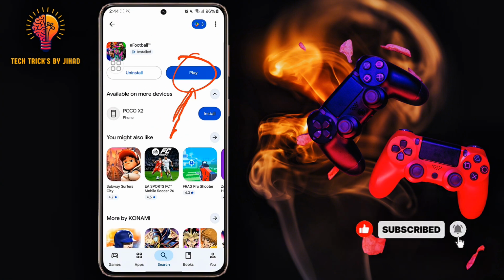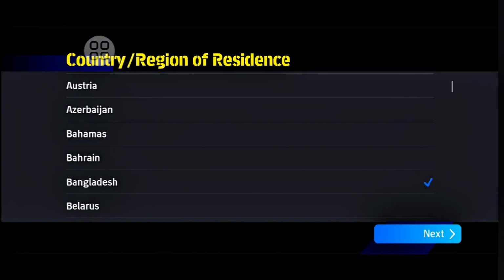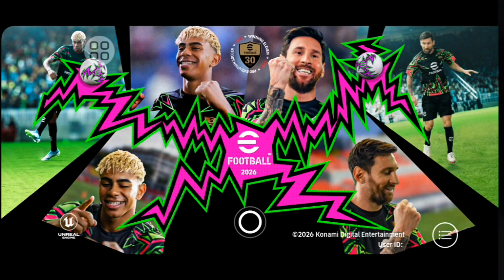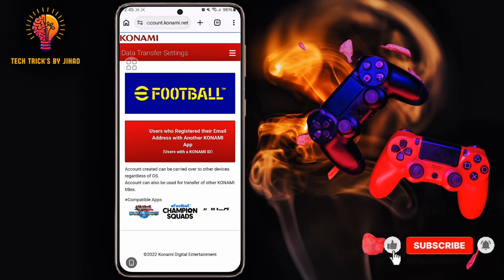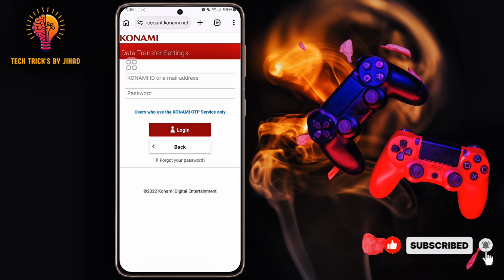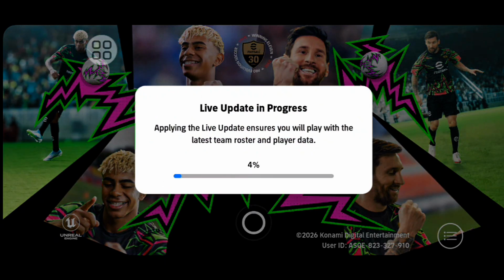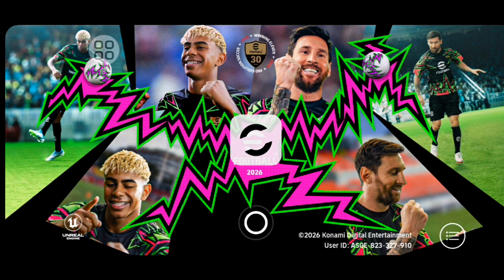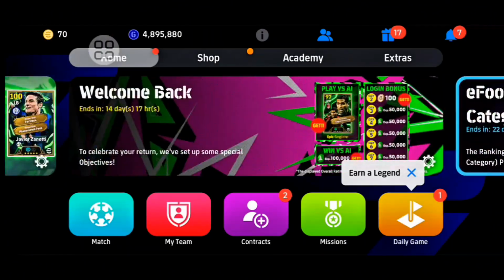🔥📱 Cara Transfer Data eFootball 2026 ke HP Baru | Aman Tanpa Kehilangan Akun ⚽✨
Ganti HP tapi takut kehilangan akun eFootball? 😱 Tenang! Di video ini saya akan tunjukkan cara transfer data ke perangkat baru di eFootball 2026 dengan mudah dan aman! 🚀

Ikuti tutorial ini supaya semua progress, player, dan akun kamu tetap tersimpan tanpa masalah. 🔄💾

📌 Di video ini kamu akan belajar:
✅ Cara link akun eFootball dengan benar
✅ Cara transfer data ke HP baru step by step
✅ Cara restore akun tanpa kehilangan data
✅ Solusi jika terjadi error saat transfer

Tonton sampai habis agar tidak ada langkah yang terlewat! 👀🔥

cara transfer data efootball ke hp baru
cara transfer akun efootball
cara menghubungkan konami id efootball
efootball transfer data perangkat baru
cara login efootball di hp baru
efootball tutorial indonesia
cara link konami id
efootball akun pindah perangkat
transfer akun efootball 2026
cara backup akun efootball
efootball data tidak hilang
cara sinkron akun efootball
konami id login efootball
efootball mobile panduan
cara memulihkan akun efootball
tips dan trik efootball